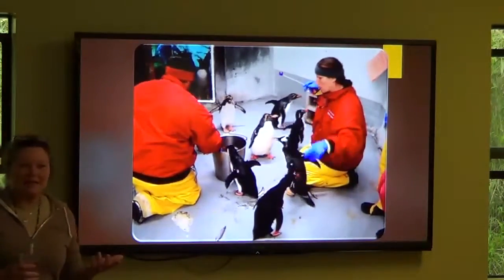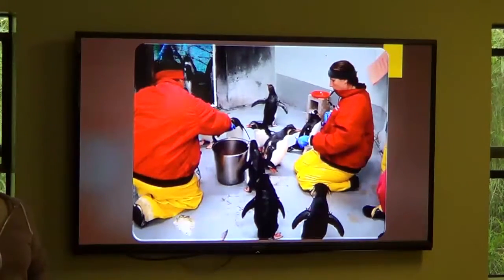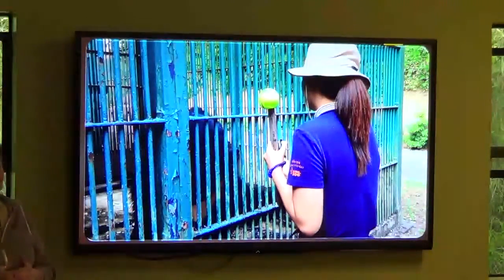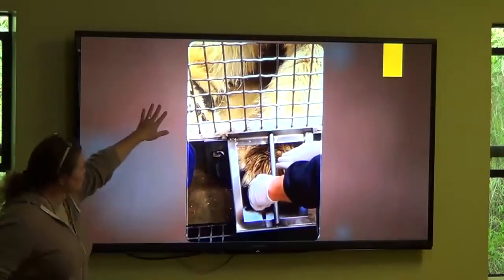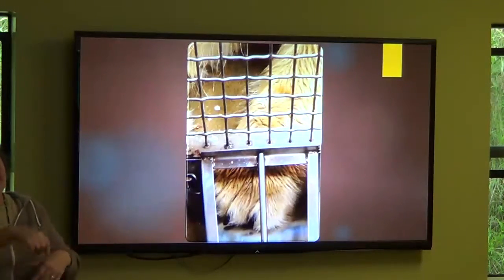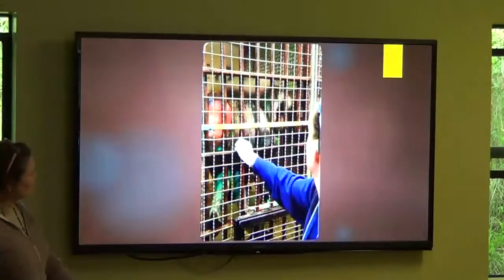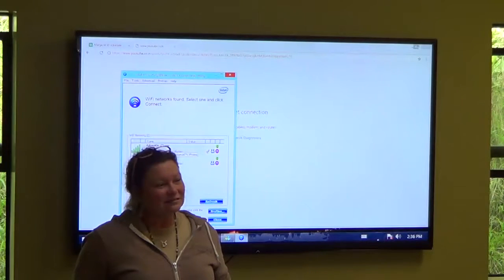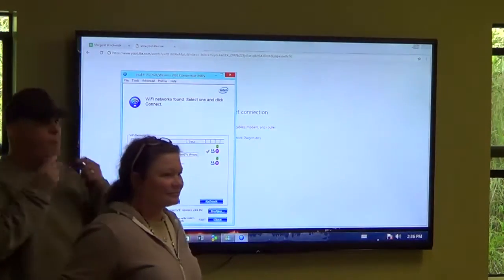Margaret Whittaker Video Discussion 1 16 18